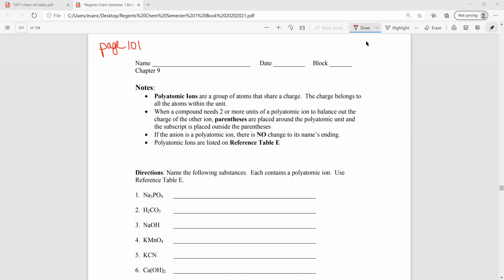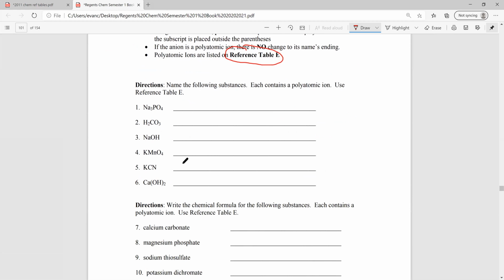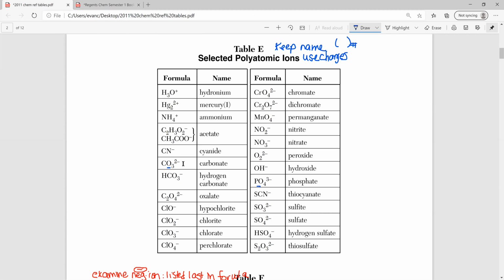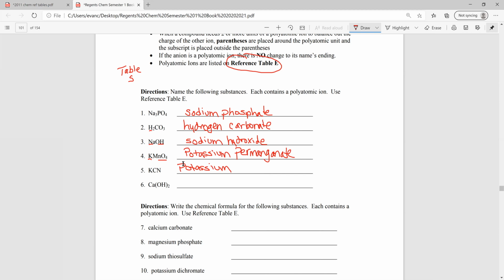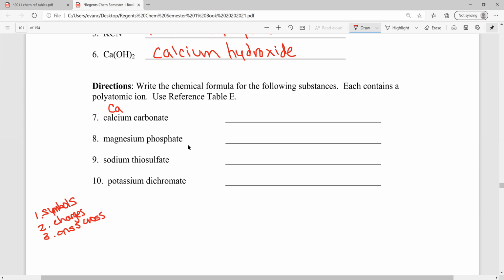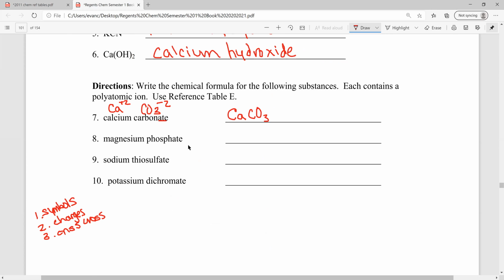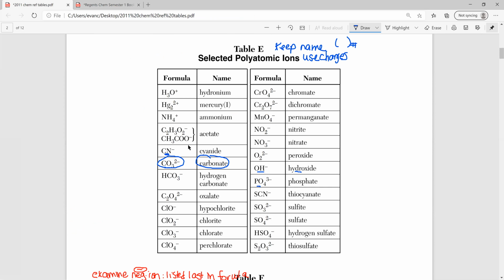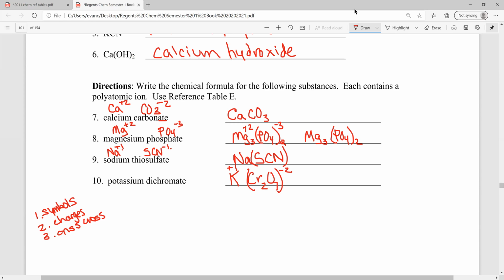Naming compounds practice p101